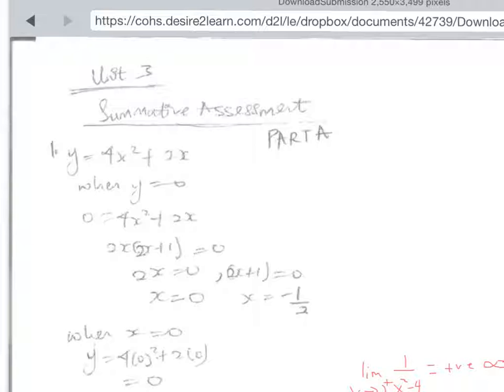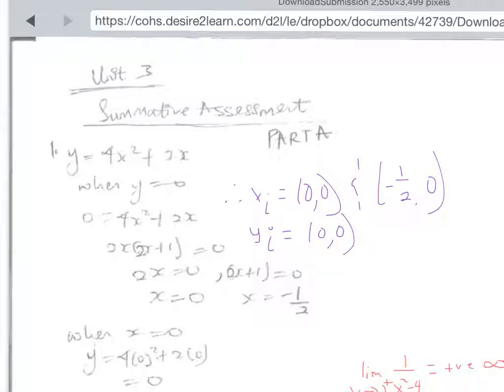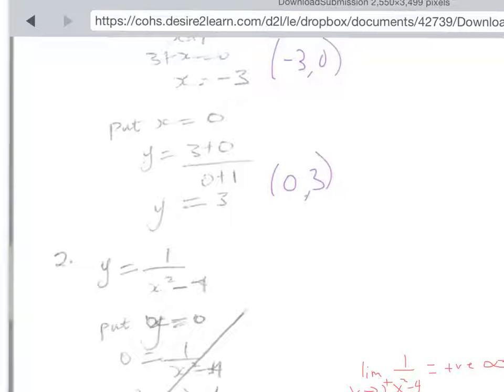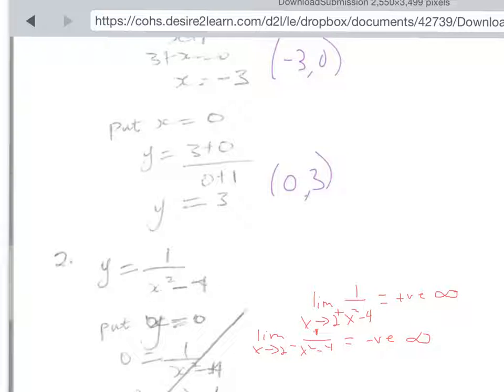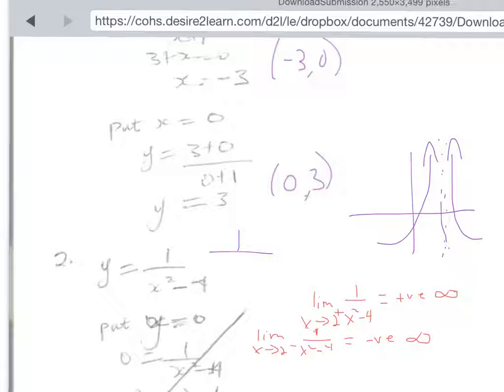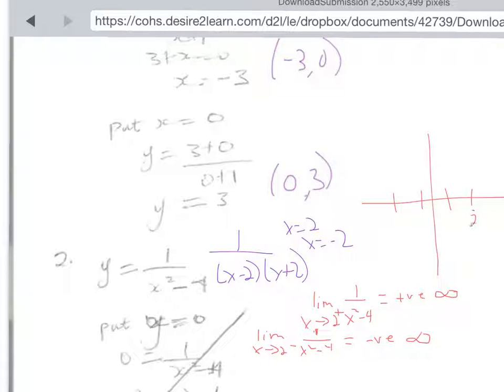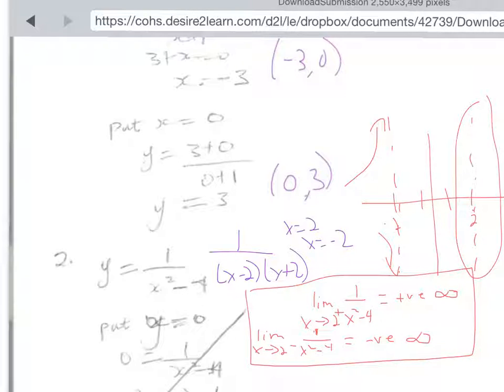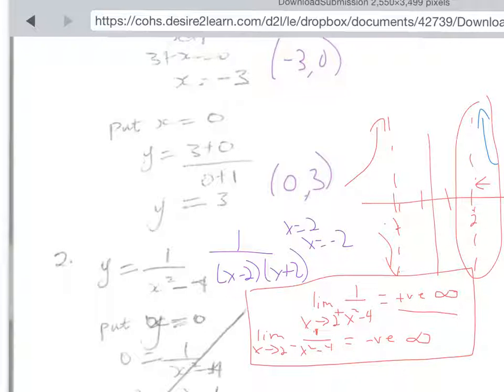Made with Explain Everything™ Interactive Whiteboard